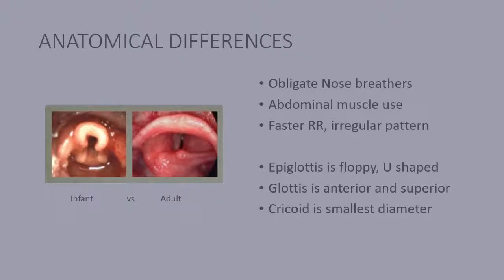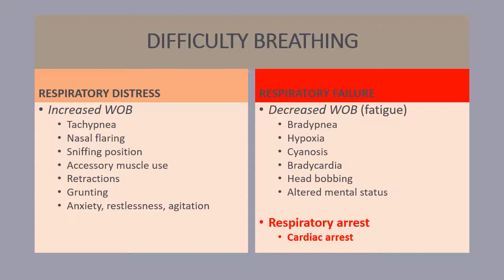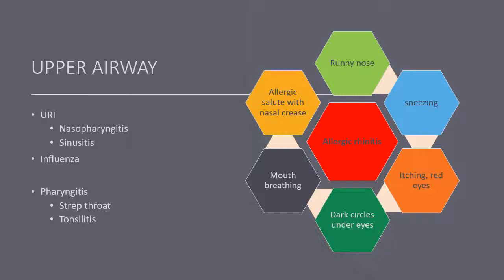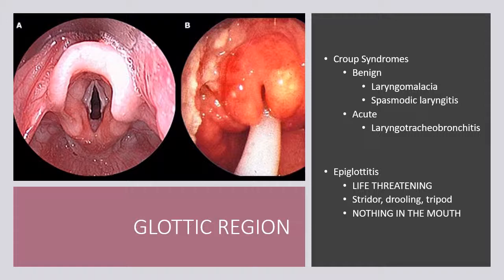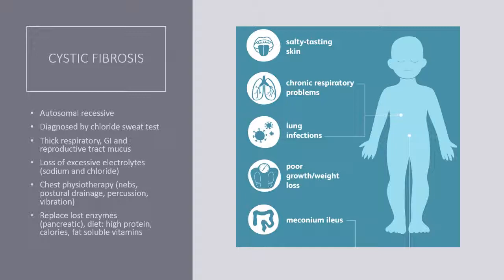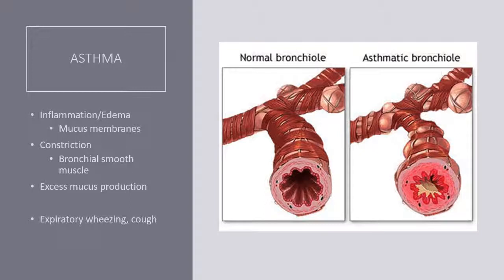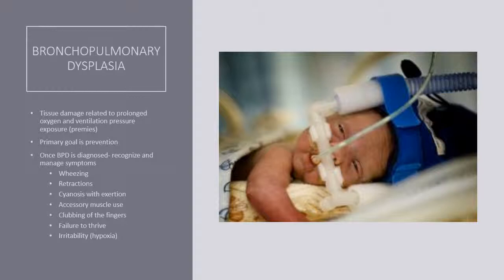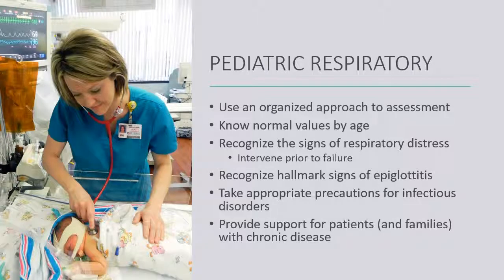Pediatric Respiratory 2019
Vermont Tech Spring II 2019
Pediatric Respiratory